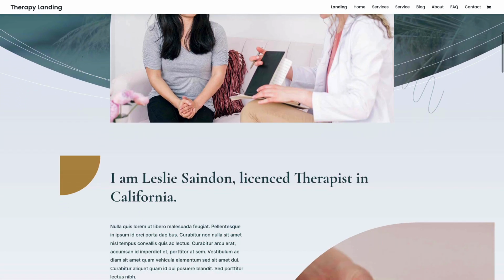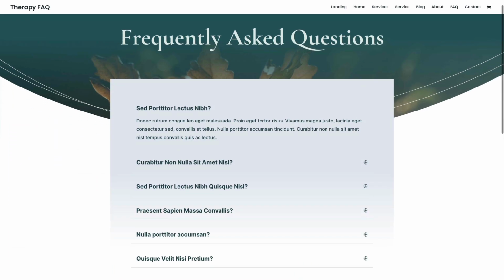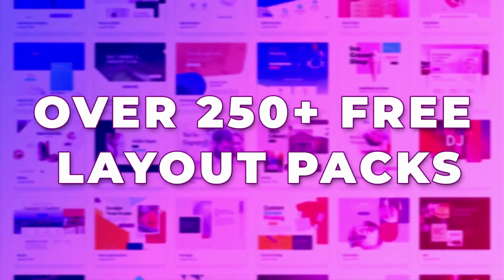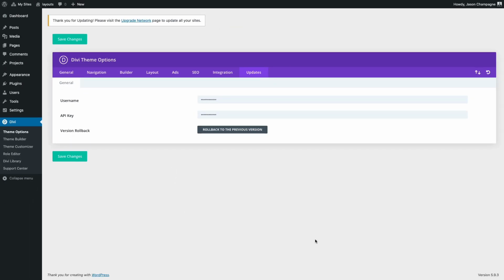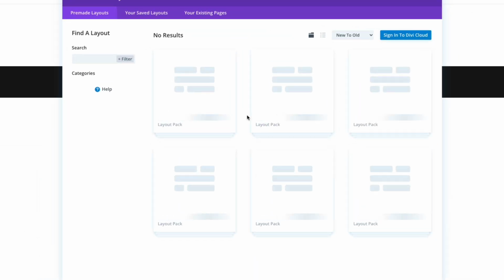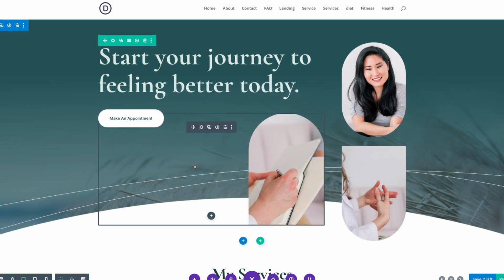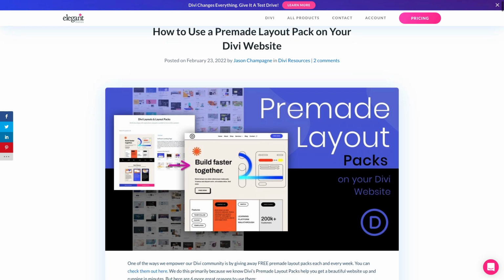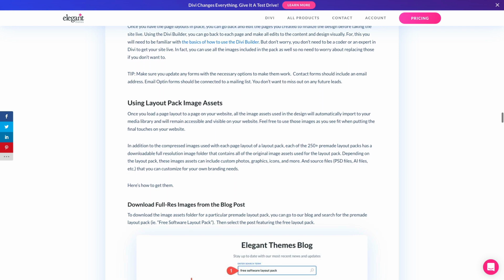Get a FREE Therapy Layout Pack for Divi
Today, we're excited to give away the Therapy Layout Pack. This completely original layout pack comes straight from our design team to bring you world-class designs and page layouts to help you get the website your Therapy company deserves.

What's Included in the Layout Pack:
- 7 Premade page layouts strategically designed for a Therapy website.
- A large collection of pre-designed website elements that are customizable and reusable anywhere.